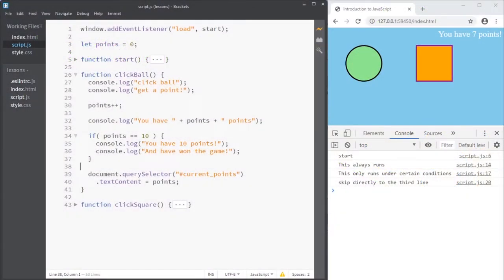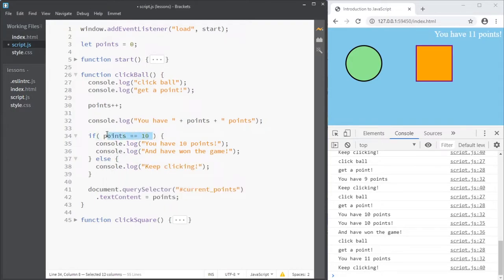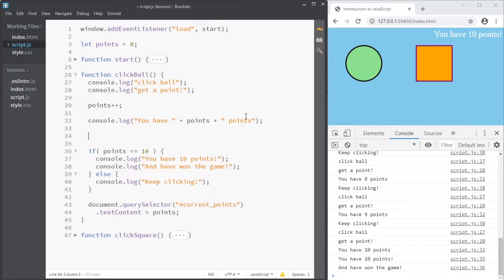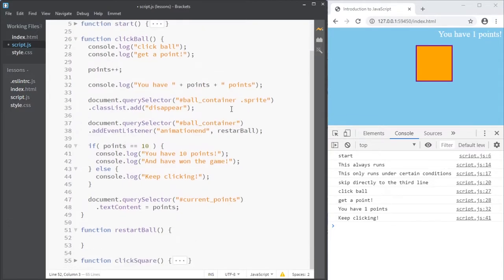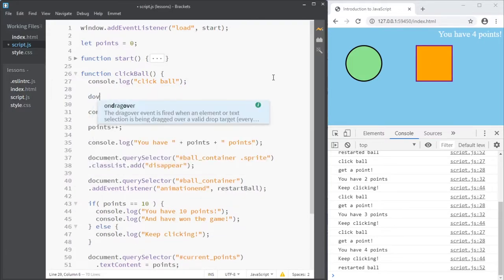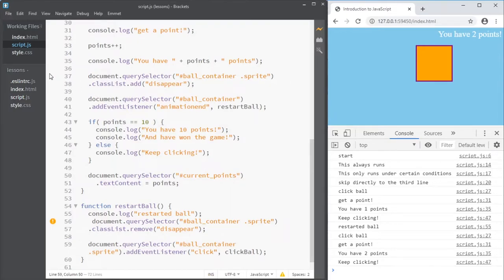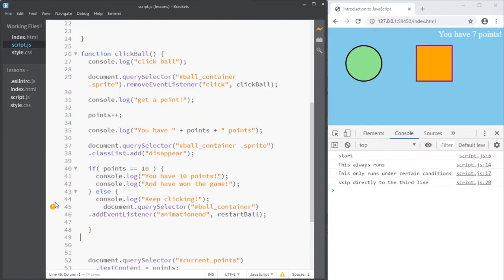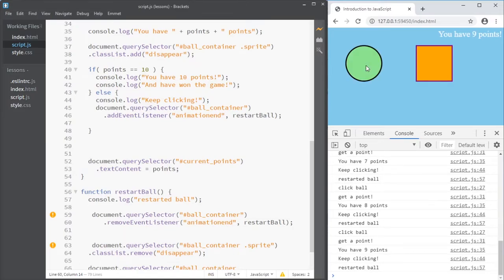08 02 else